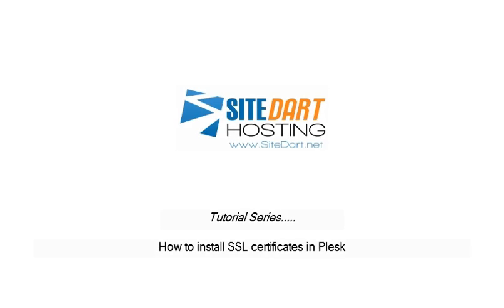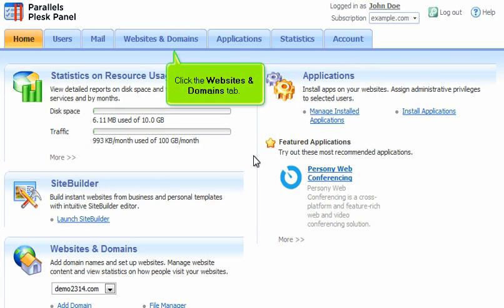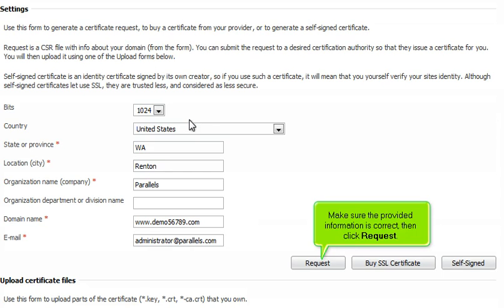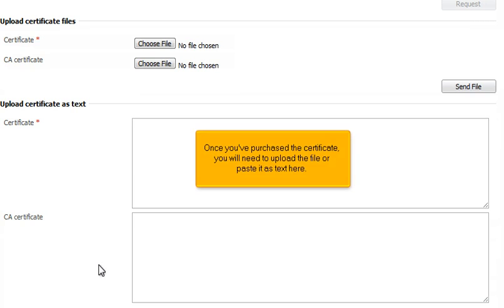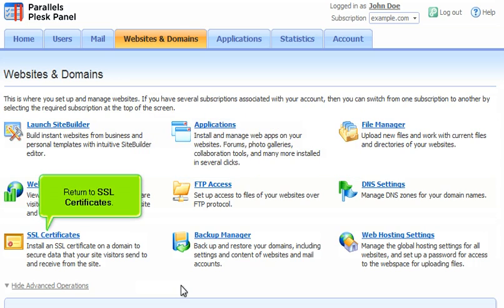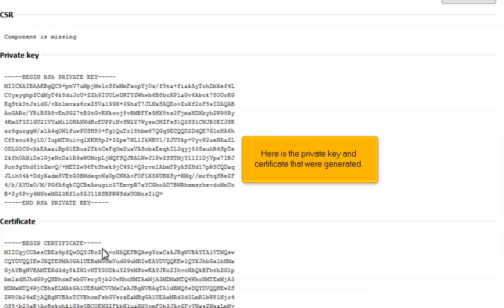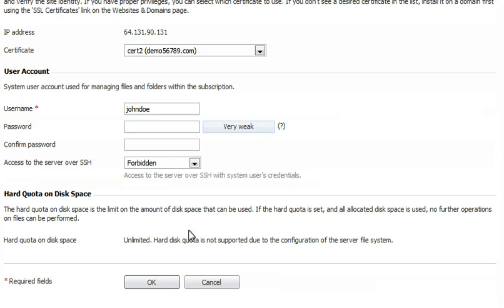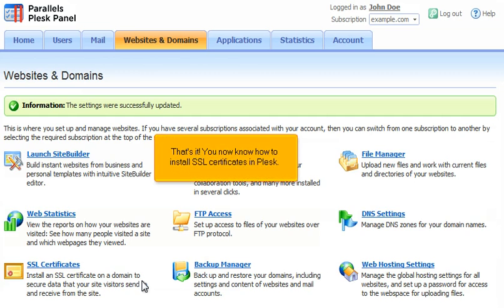How to Install SSL Certficates in Plesk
SiteDart Tutorial Series.  Learn How to Install SSL Certficates in Plesk